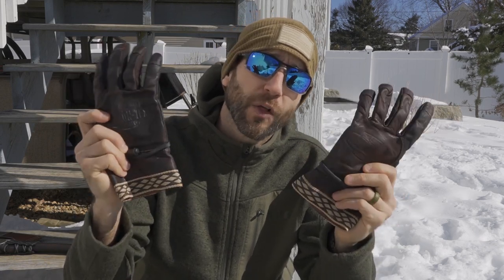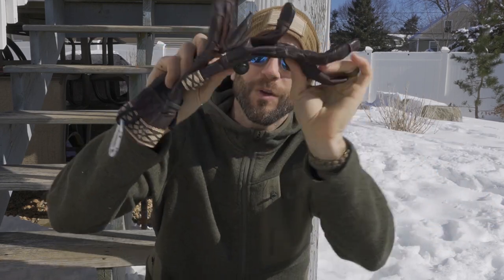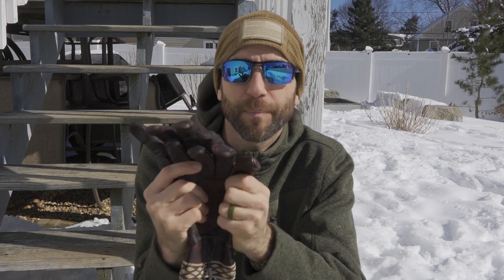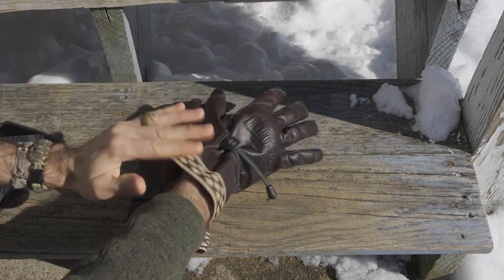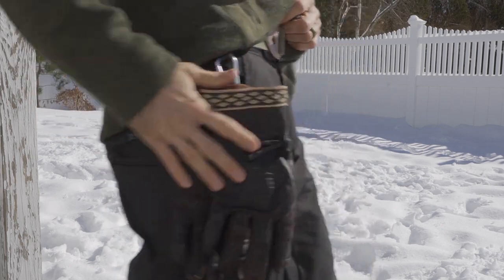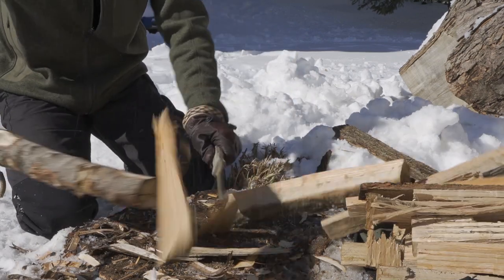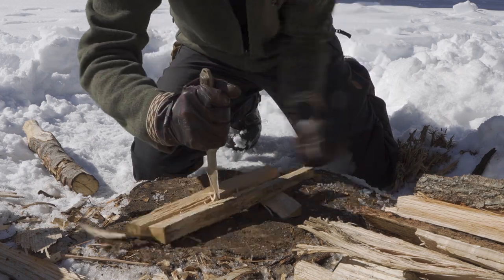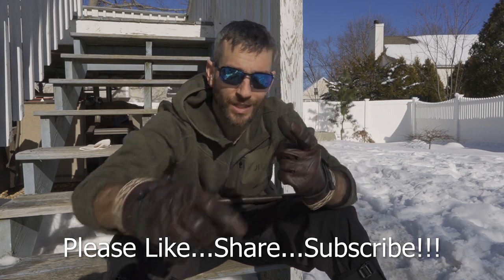Helikon-Tex Woodcrafter Gloves Field Use and Impressions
I have grown to greatly enjoy and trust Helikon-Tex gear.  From backpacks, to pouches, to outerwear, Helikon-Tex does a great job with their construction, features, and conceptual design.  In this video we take a look at the Woodcrafter Gloves from the Bushcraft Lineup.  Made from high quality leather and with some simple features that enhance the user experience, these gloves are a great addition to anyone's bushcraft gear setup.

Please help support Outer Limitless!  Get well maintained and oftern NEW gear that has been seen on my YouTube and social media channel!